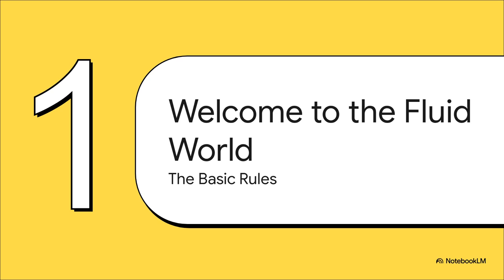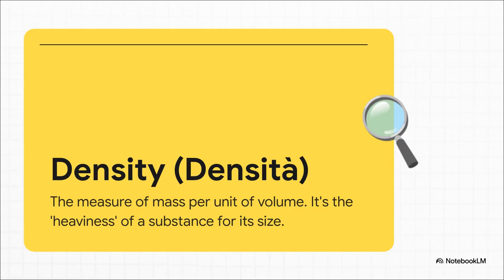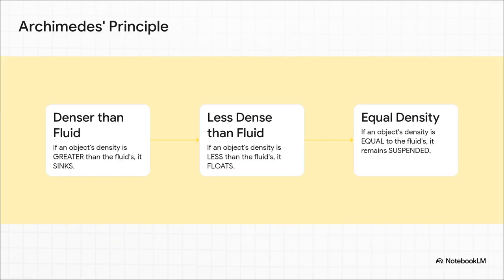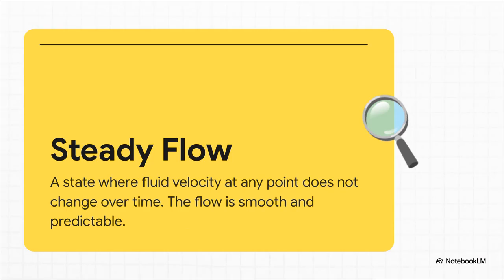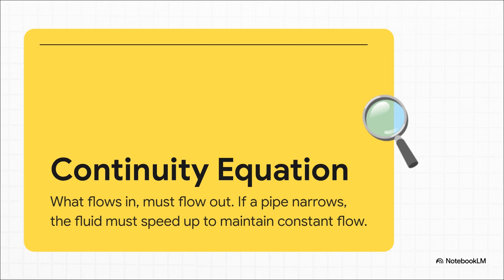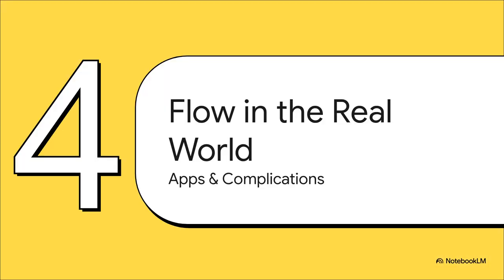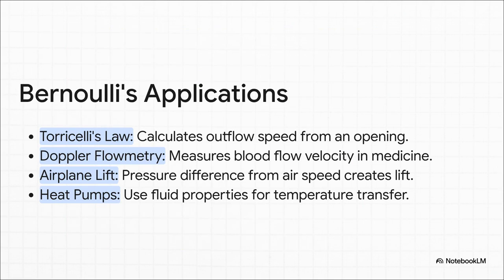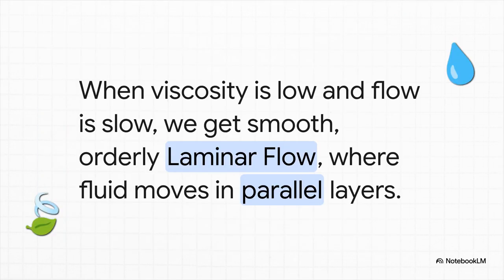22 fisica fluidodinamica video